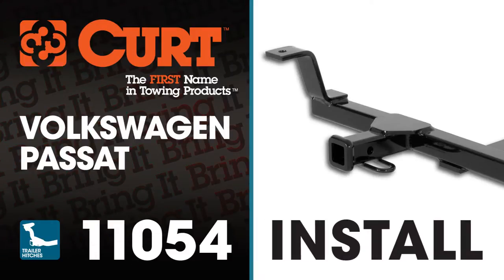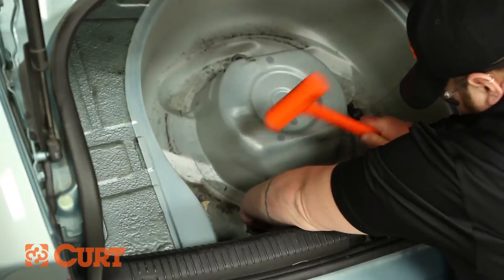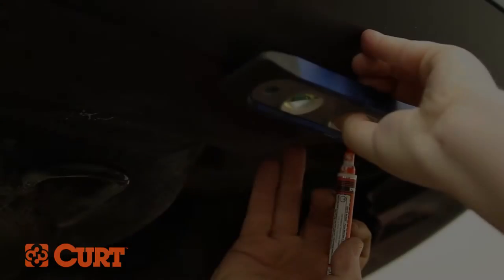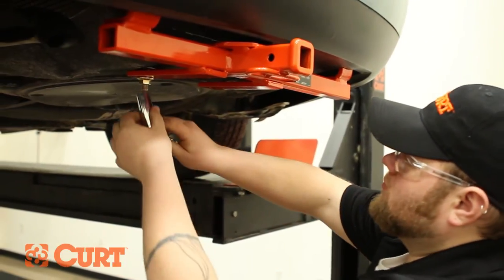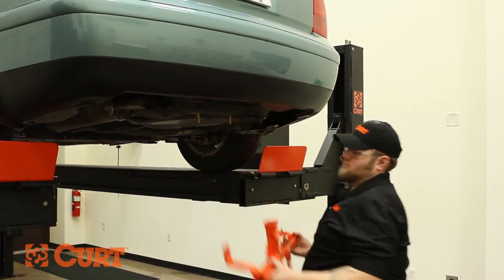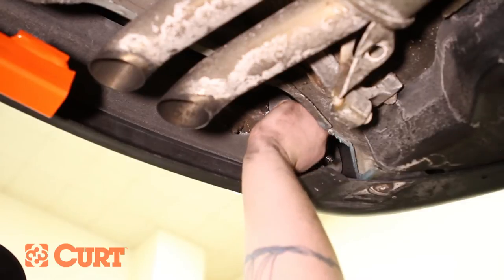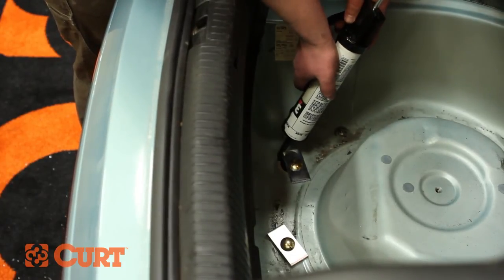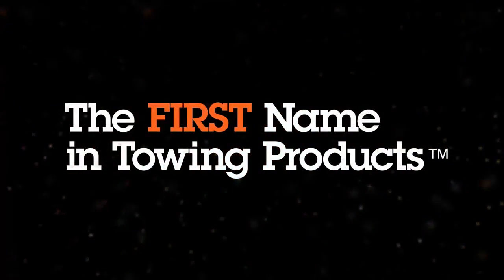Trailer Hitch Install: CURT 11054 on a Volkswagen Passat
This video depicts the installation of the CURT 11054 Class 1 trailer hitch on a 1999 Volkswagen Passat.

Application Coverage:
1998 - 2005 Sedan, Except 4Motion
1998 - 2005 Wagon, Except 4Motion

Learn more about trailer hitch CURT 11054 for 1999 Volkswagen Passat